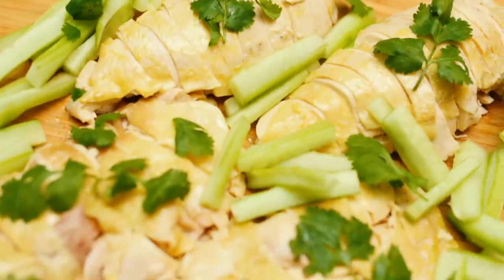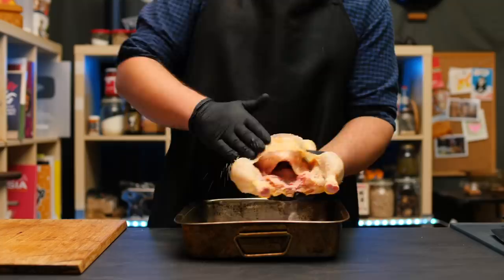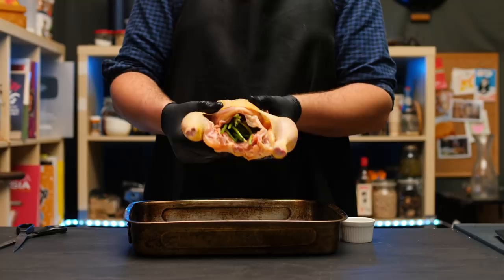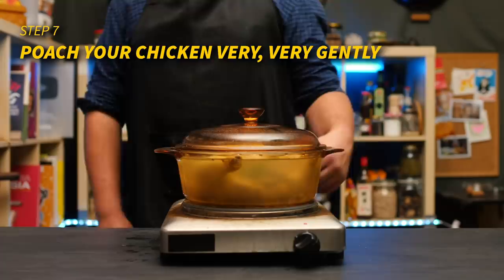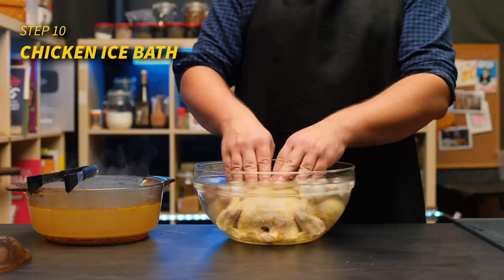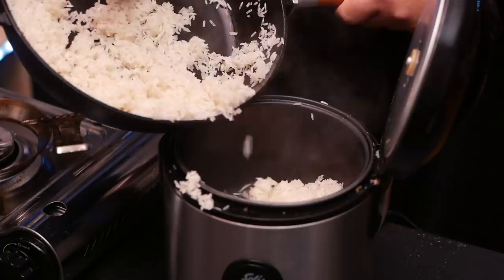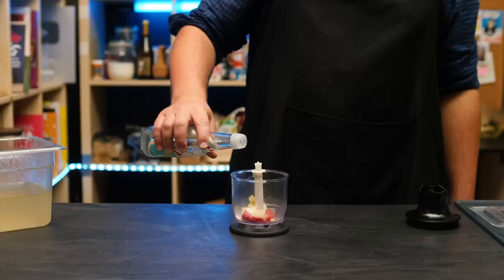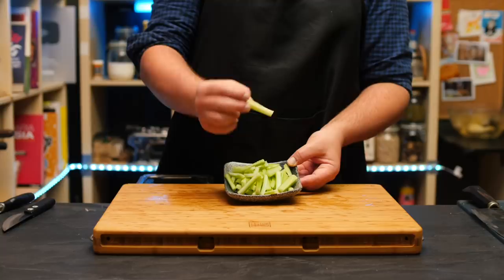The Perfect Hainanese Chicken Rice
Hainanese Chicken Rice is easily my all time favorite thing to cook. I went on a food tour to Singapore and Hainan (China) to taste the real original - now here is my updated recipe! 19 steps to tasty Hainan Chicken Rice perfection.

► Hainanese Chicken Rice Recipe 🍗
1 free range chicken 🐔
coarse salt for scrubbing
4 chunks of ginger, smashed
2 stalks green onions

per liter of water:
20g salt
1/2 tsp msg

2 cups thai jasmine long grain rice
2 Tbsp rendered chicken fat (add oil if not enough)
3 chunks of ginger, crushed
3 cloves of garlic, crushed
3 pandan leaves
2 cups + 4 Tbsp chicken stock

1 Tbsp chopped cilantro
1 Tbsp chopped scallions
1 tsp chopped garlic
1/2 cup chicken stock
1 tsp soy sauce
1 tsp sugar

5 red chilies, deseeded
1 clove garlic, minced
1 knob of ginger, minced
2 Tbsp chicken stock
1 tsp sugar
1 tsp vinegar
3 Tbsp tangerine juice
1 Tbsp sambal oelek

1 Tbsp grated ginger
1 Tbsp finely chopped scallions
1 tsp salt
1 tsp sugar
3-4 Tbsp sizzling hot oil
a few drops of sesame oil

► MY NAME IS ANDONG
Food is so powerful in bringing cultures together - something I learned when I lived in China. So let's travel, eat, cook, and learn from each other! I am a filmmaker from Berlin, Germany and make weekly videos about cooking and food culture.